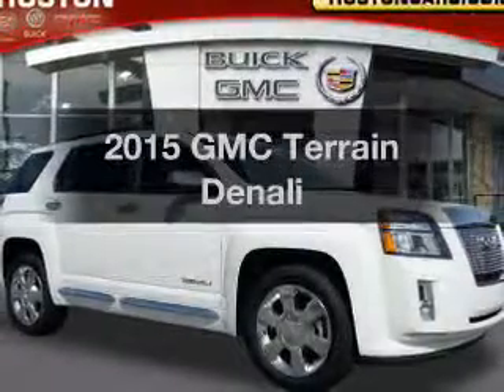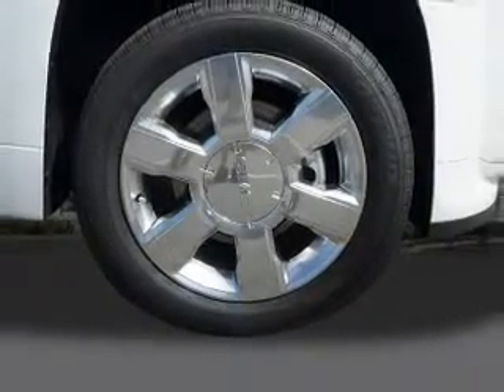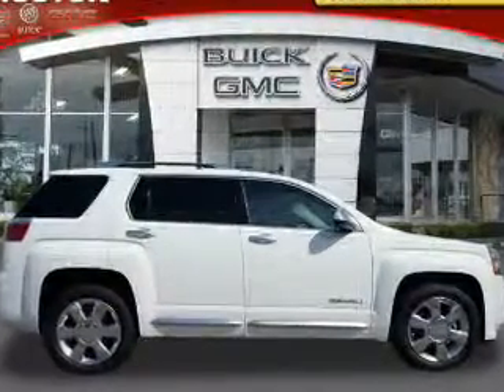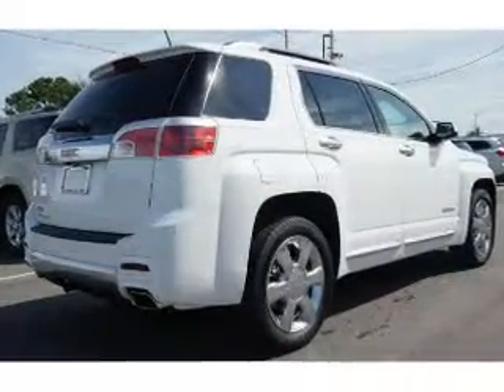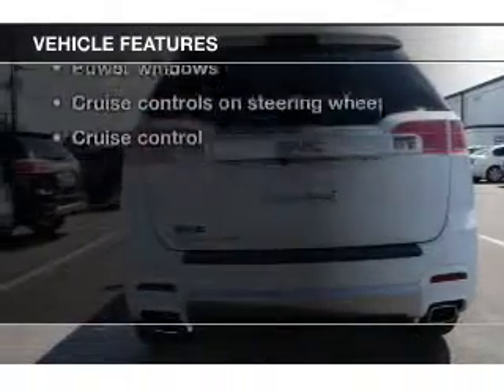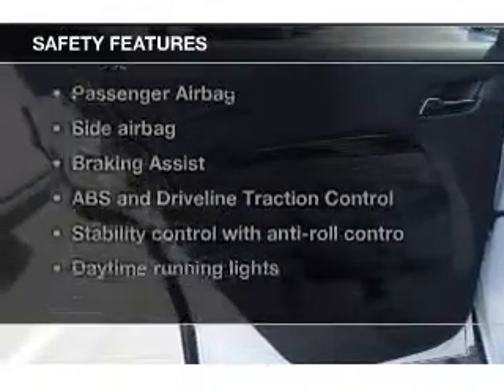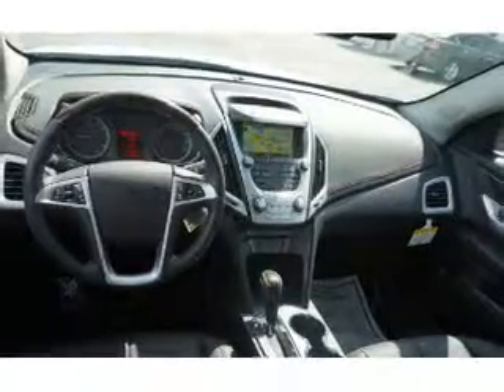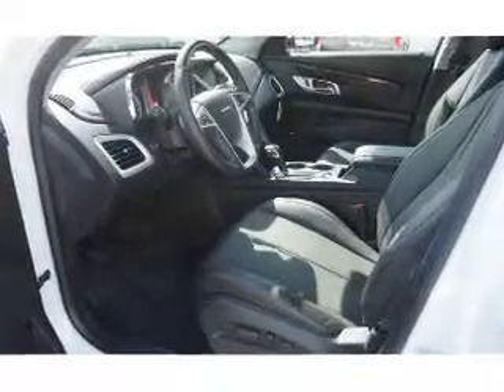2015 GMC Terrain - Lake Wales FL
Year: 2015
Make: GMC
Model: Terrain
Trim: Denali
Engine: 3.6 liter 6 cylinder 24 valve
Transmission: 6-Speed Automatic
Color: Summit White
Mileage: 0
Address:
19510 Hwy 27